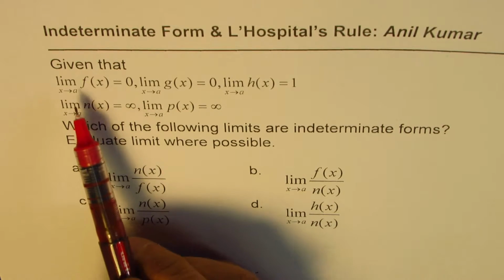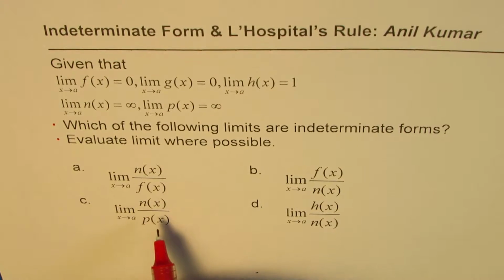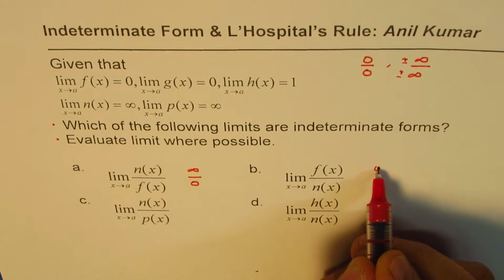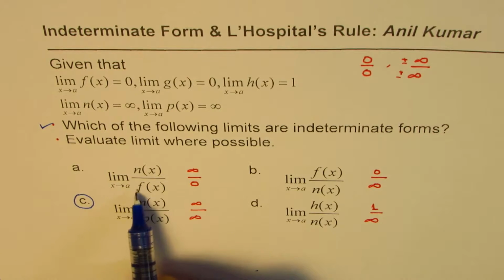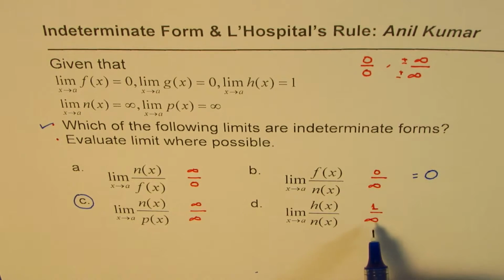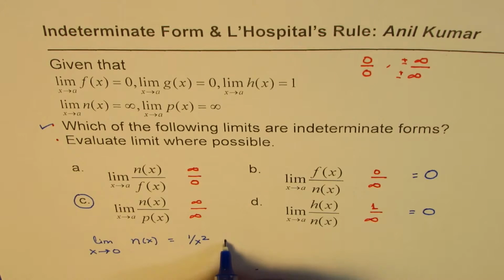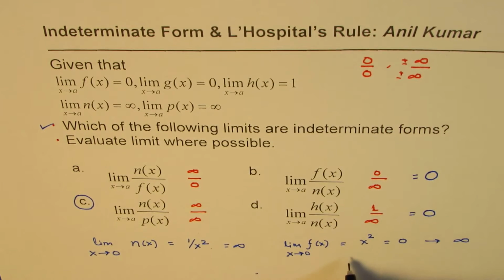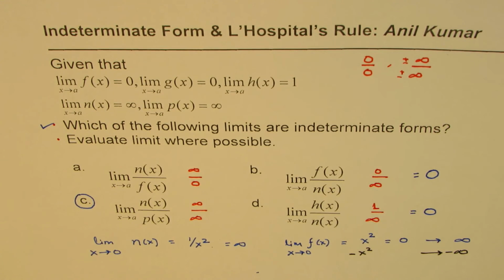Which are Indeterminant Form for L'Hospital's Rule